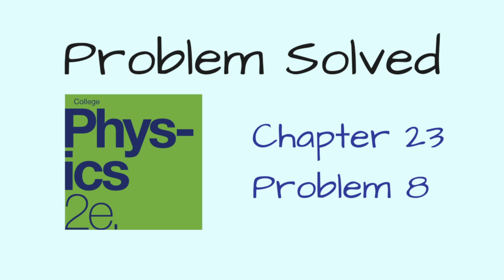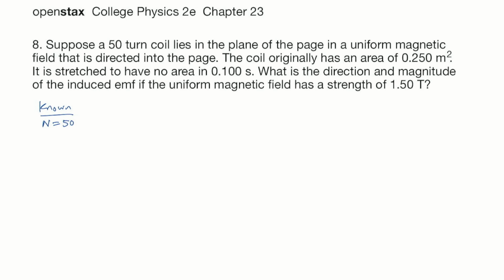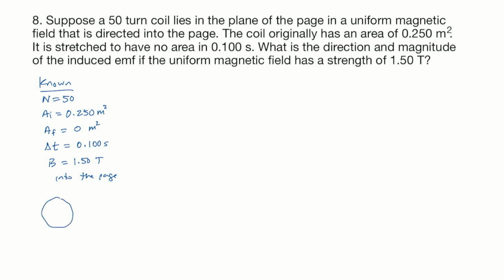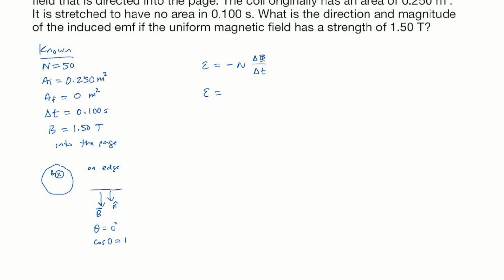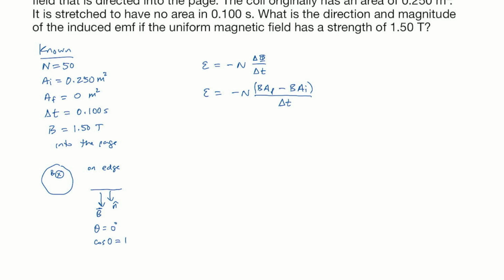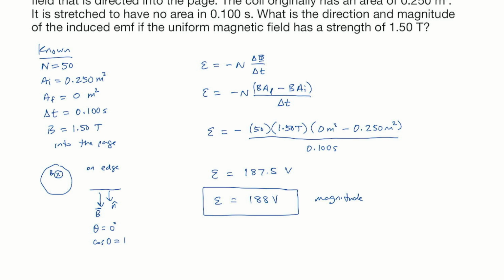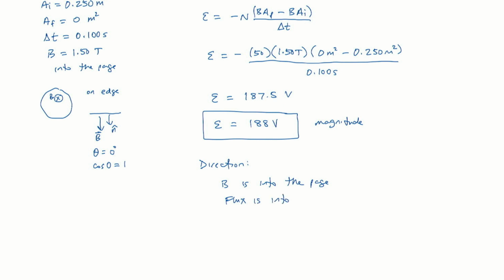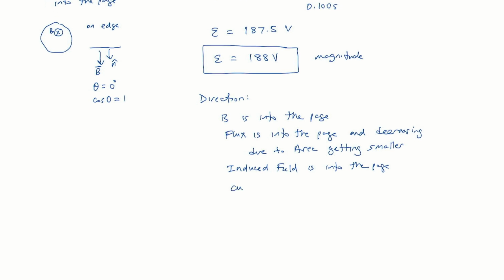Problem 8 from Chapter 23 of College Physics 2e by OpenStax - Suppose a 50 turn coil lies in the ...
8. Suppose a 50 turn coil lies in the plane of the page in a uniform magnetic field that is directed into the page. The coil originally has an area of 0.250 m squared. It is stretched to have no area in 0.100 s. What is the direction and magnitude of the induced emf if the uniform magnetic field has a strength of 1.50 T?